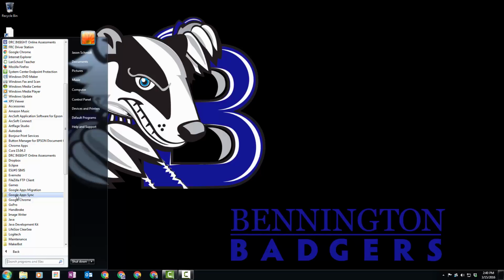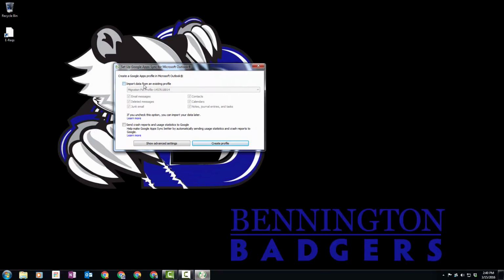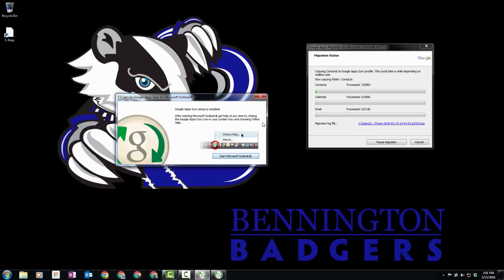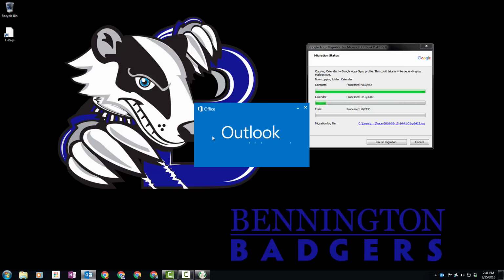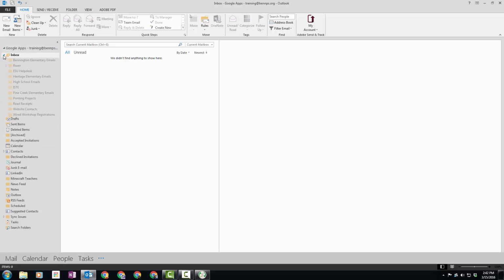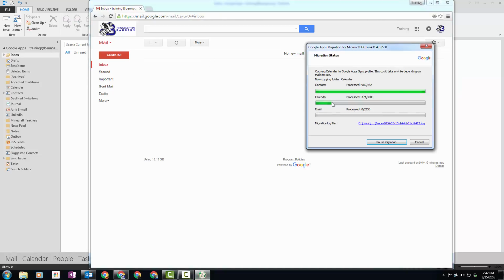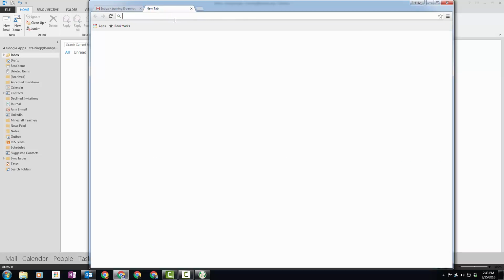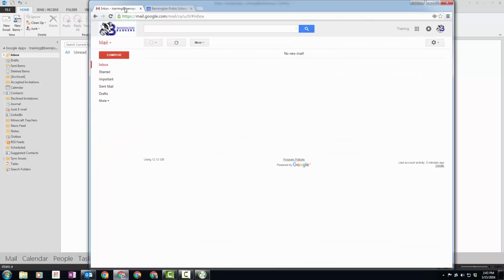Bmail - Set up Google Apps Sync for Outlook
Bennington Public Schools is going Google! This quick tutorial shows you how to keep using Outlook with Google Apps.